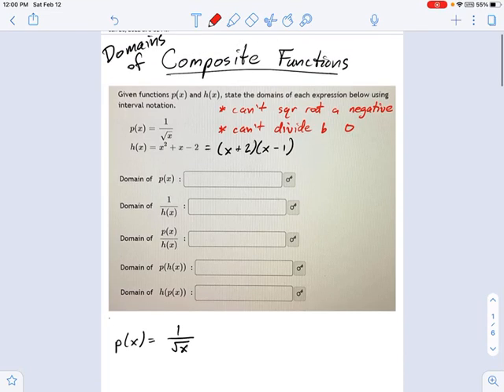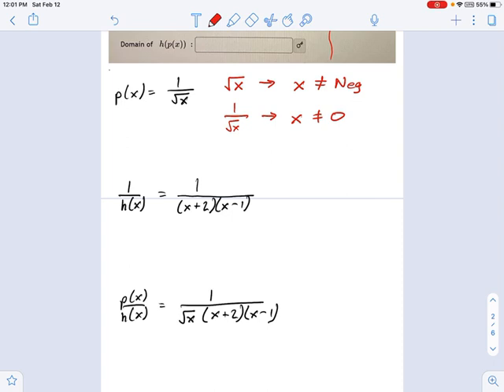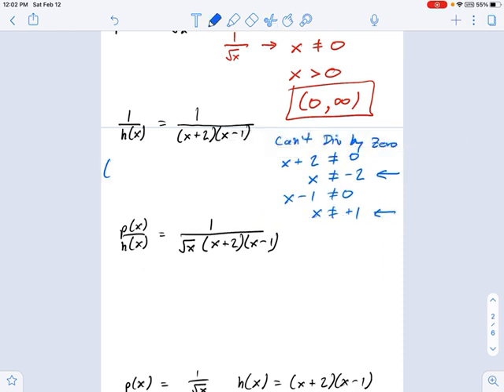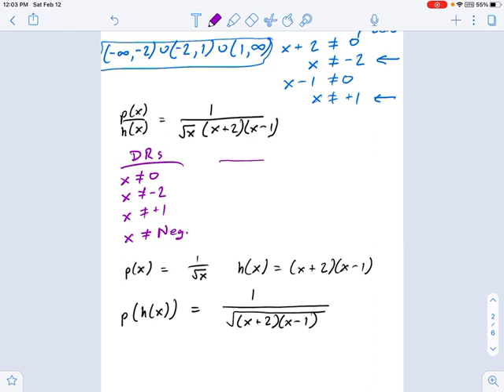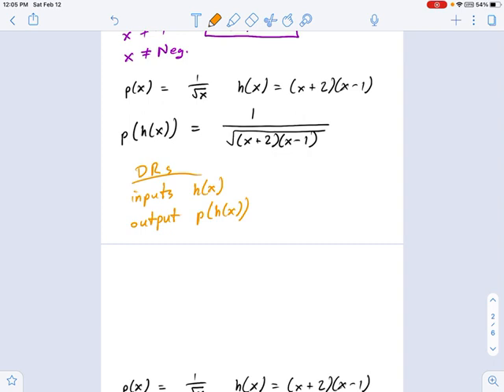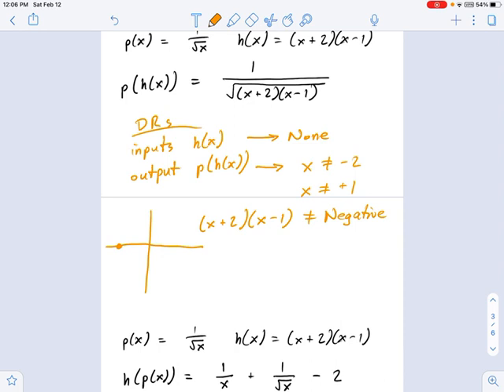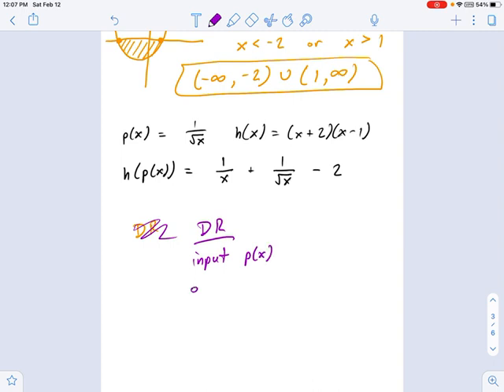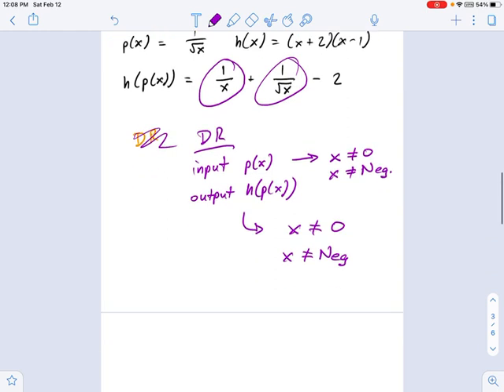SM3.05.25 - Domain of Composite Functions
Murphy Math --
Introduction to finding the domain of composite functions.  Example shown is composition of a reciprocal square root function with a polynomial function.  Covers the domain restrictions produced by the composition and by the input function.  Includes review of writing domain interval notation using domain restrictions.  Domain restriction of composite function is found using graphing techniques.